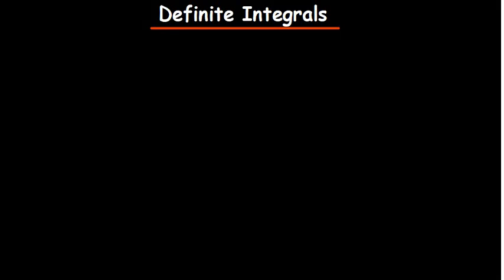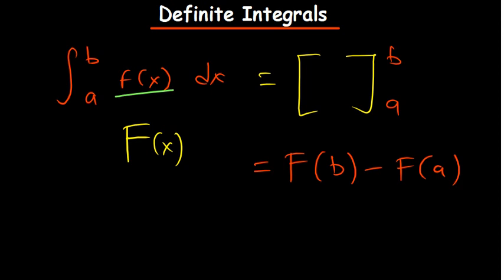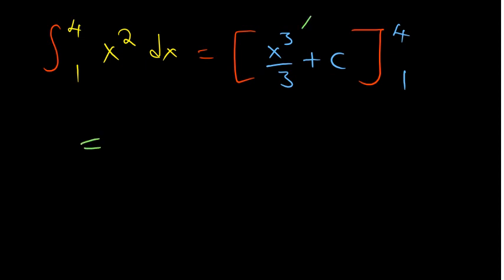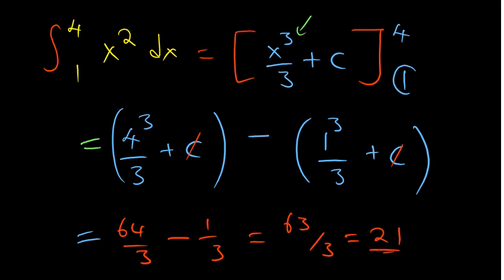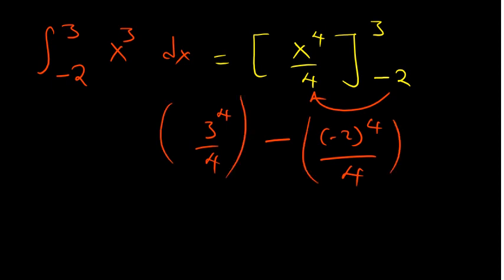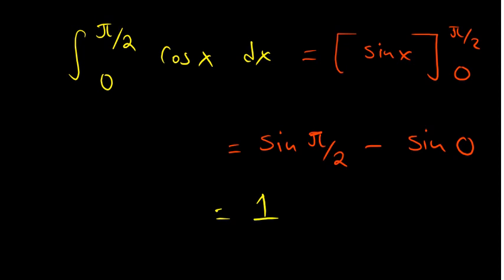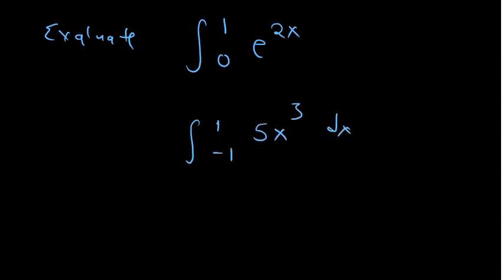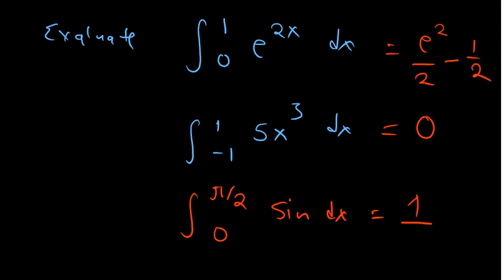Definite Integrals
In this video, we're going to be discussing the concept of definite integrals. We'll be covering topics like what an indefinite integral is, how to solve definite integrals, and how to interpret definite integrals.

If you're a student of calculus or mathematics, then this video is definitely for you! By the end of this video, you'll have a better understanding of what definite integrals are and how to use them in your math equations. I hope you enjoy!